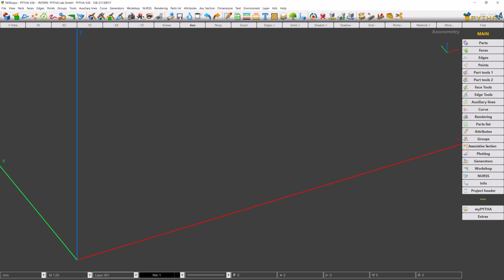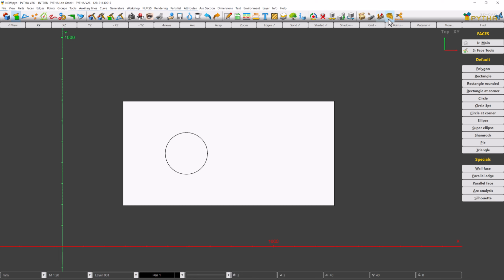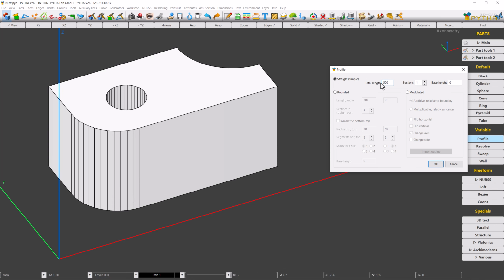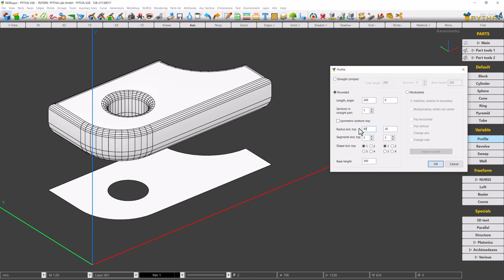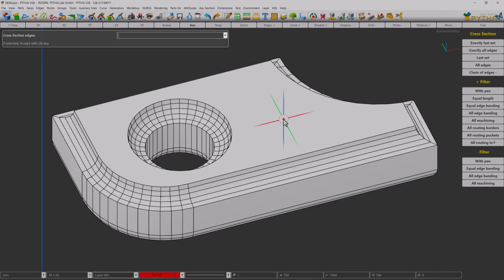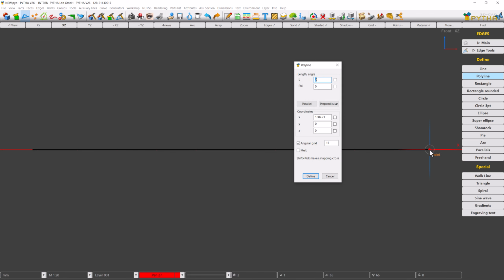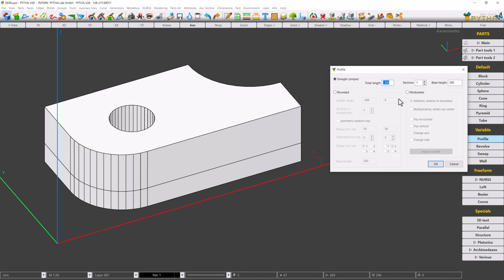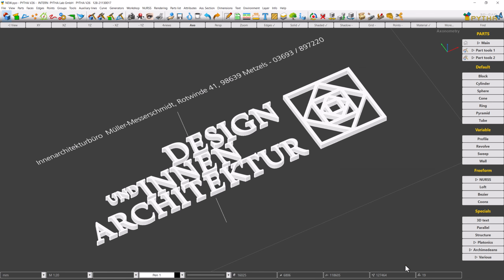PYTHA Tutorial - The Profile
In this video, you will learn how to use the Profile tool in PYTHA optimally in practice.